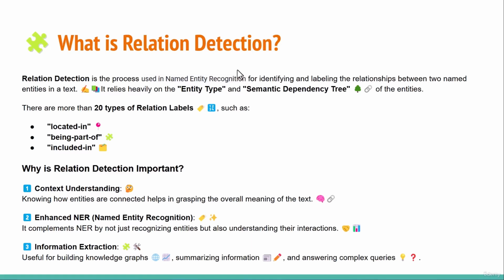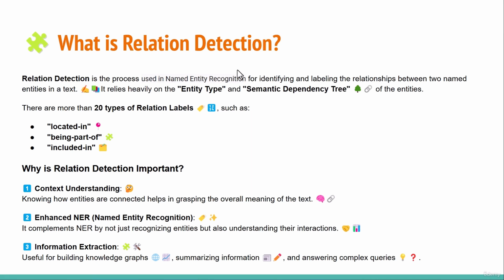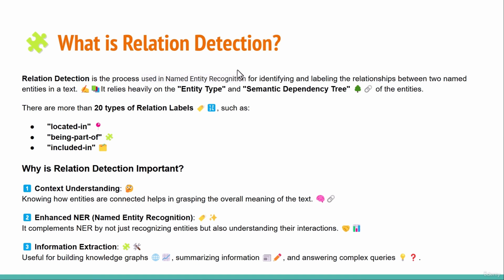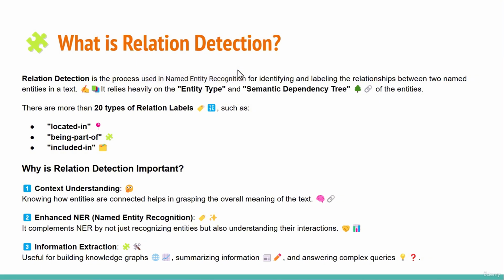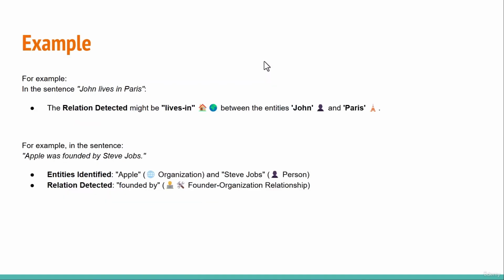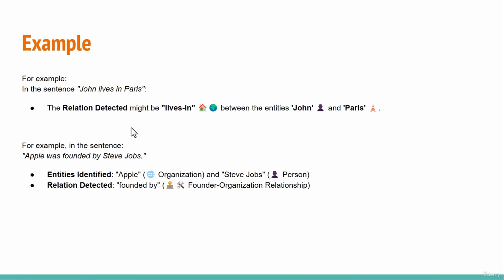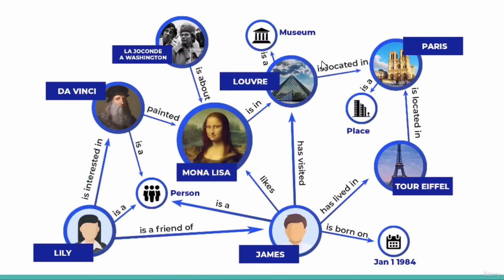What is Relation Detection in Semantic SEO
Relation detection identifies how entities are connected within text (e.g., person–company, product–brand).
It is a key task in Natural Language Processing for understanding meaning and context.
Helps build knowledge structures, such as the Knowledge Graph, by linking entities.
Improves search engines’ ability to interpret relationships and deliver more relevant results.

💥💥Vieo Chapters💥💥
00:00 Start
14:32 Ending